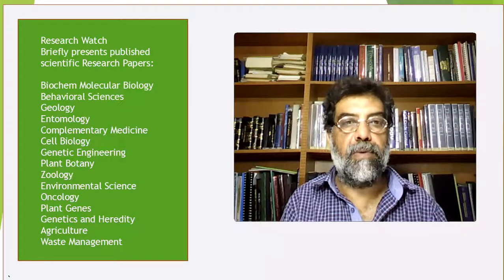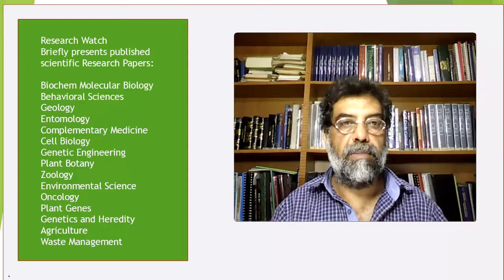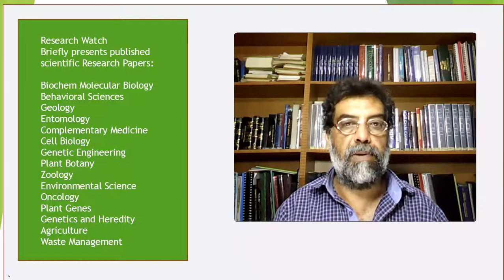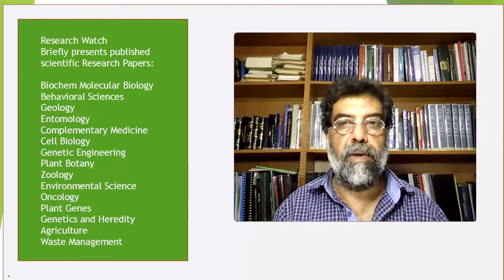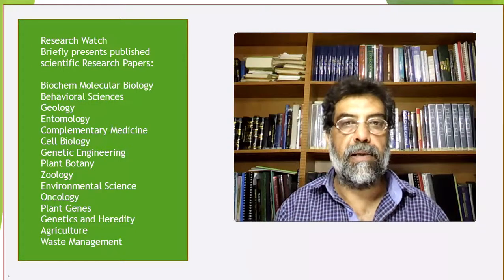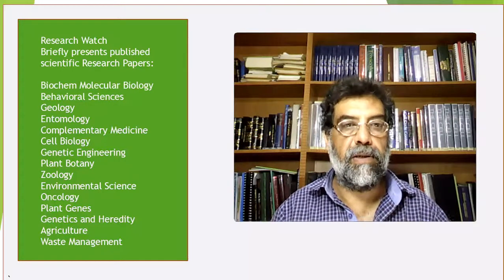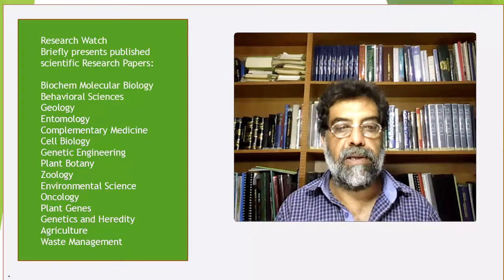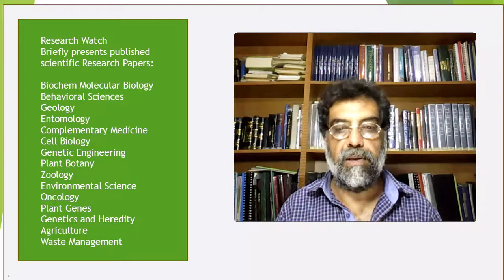Pharmacodynamic interactions of three anthracycline antibiotics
Electrochemical, spectroscopic and theoretical monitoring of anthracyclines' interactions with DNA and ascorbic acid by adopting two routes: Cancer cell line studies